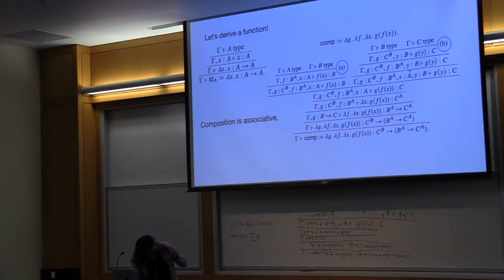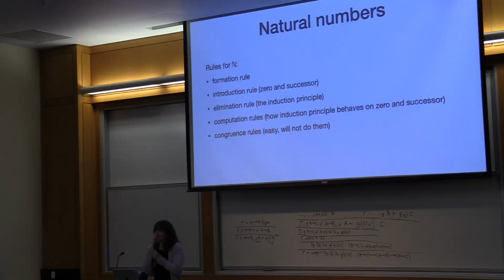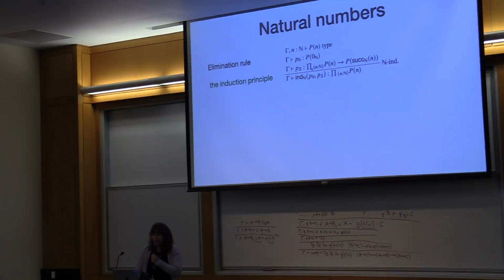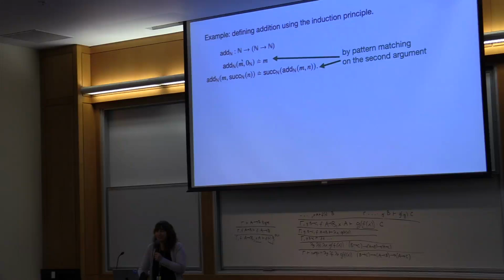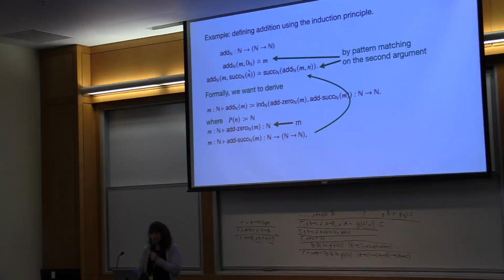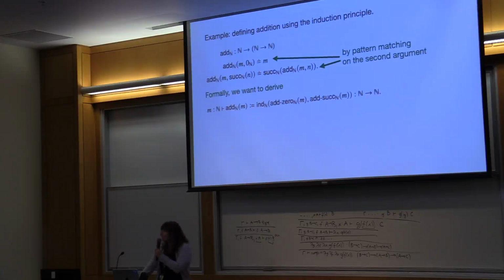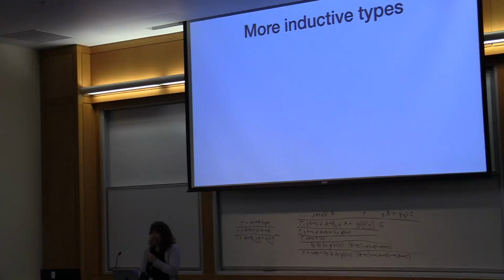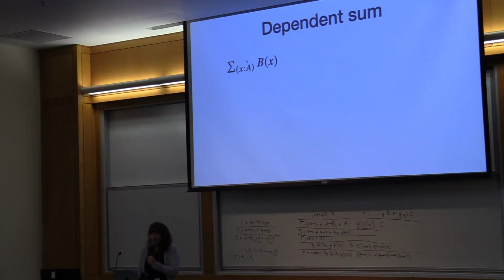OPLSS 2025 – Anja Petković Komel – Introduction to Type Theories – Lecture 2: Part 2